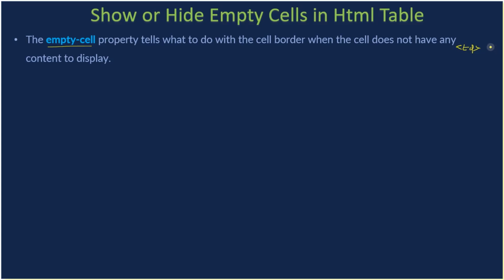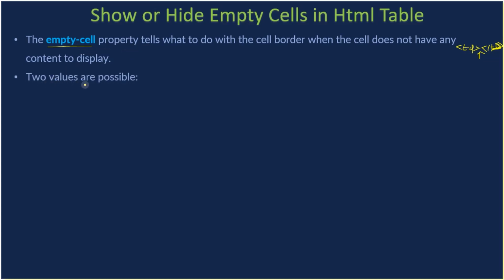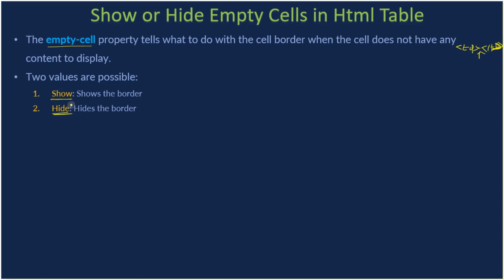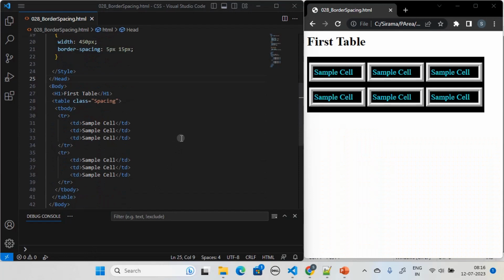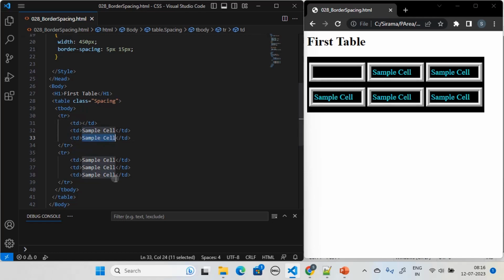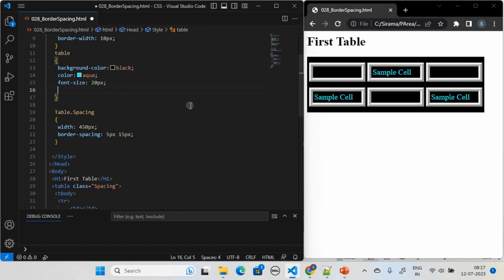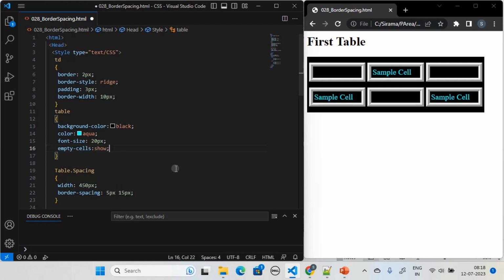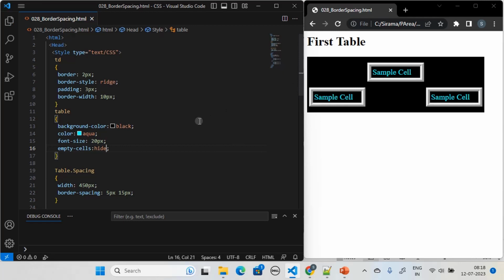Table Style | Part 4 - Empty-Cell CSS Property | CSS Tutorial #36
In this CSS Tutorial, we will show or hide the empty table cells using the empty-cells CSS Property.